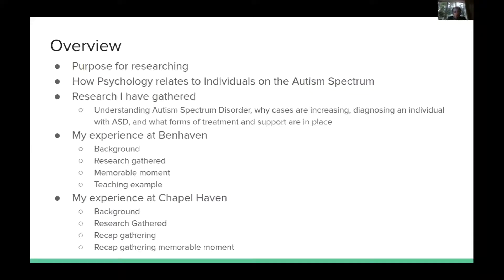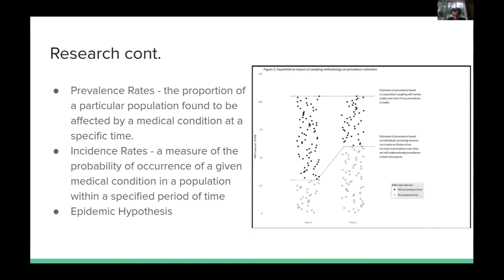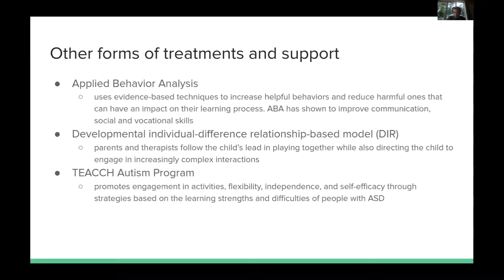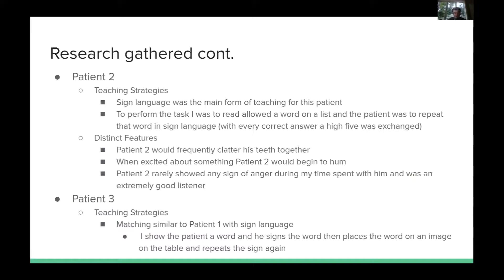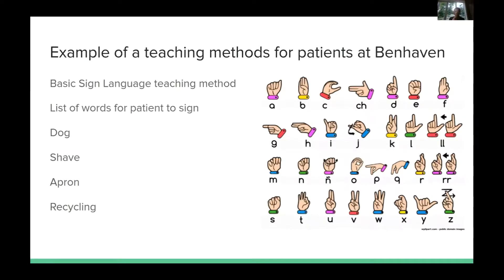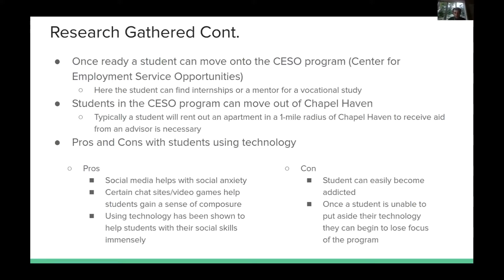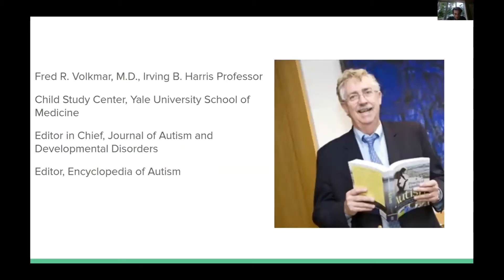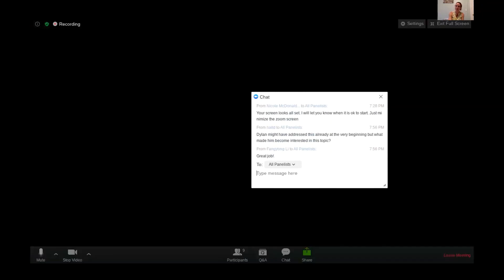Capstone Dylan Hegedus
Independent Study of Psychology in Relation to Individuals on the Autism Spectrum